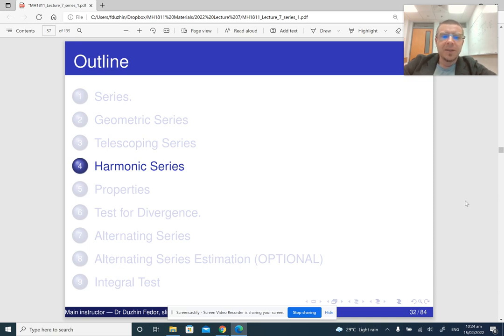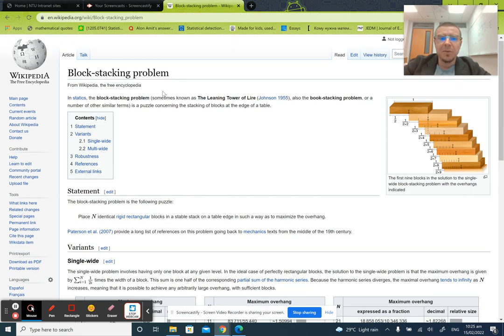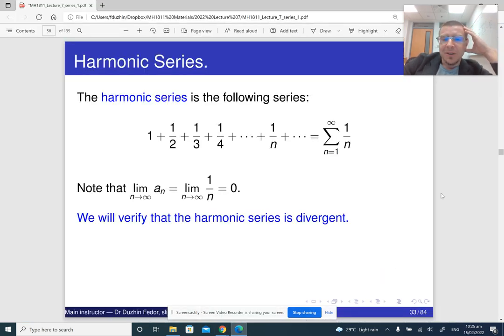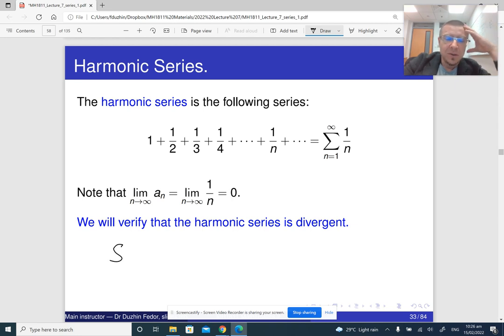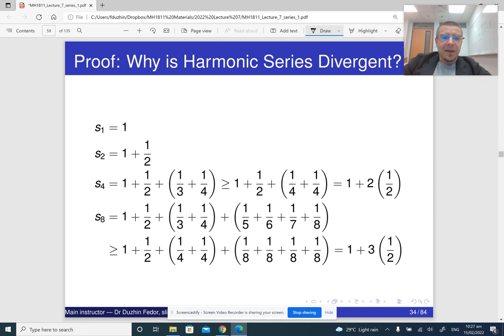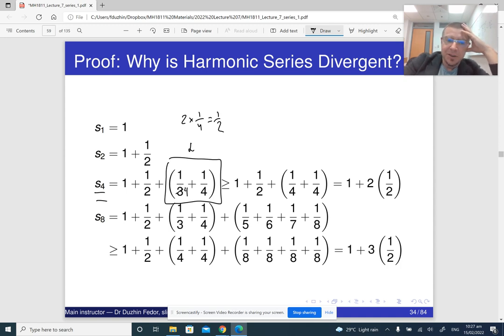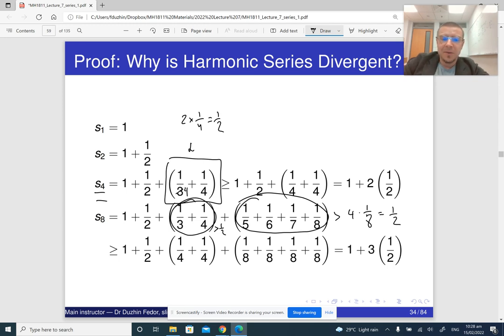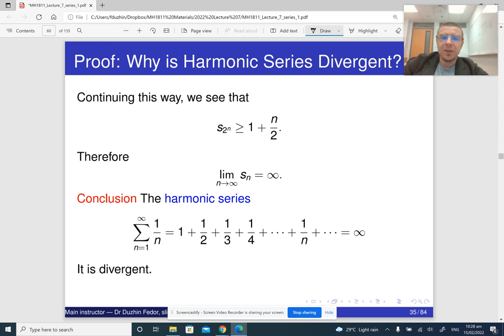MH1811 Lecture 7 Part 4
Harmonic series